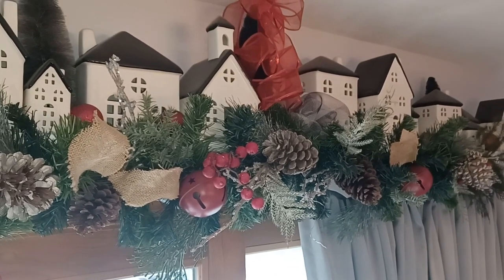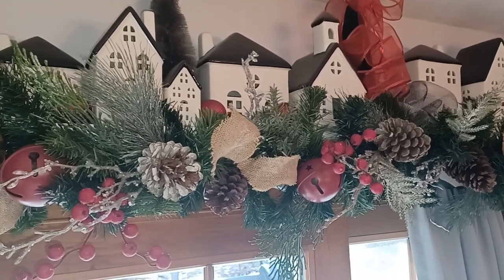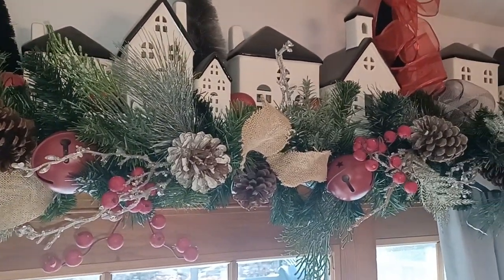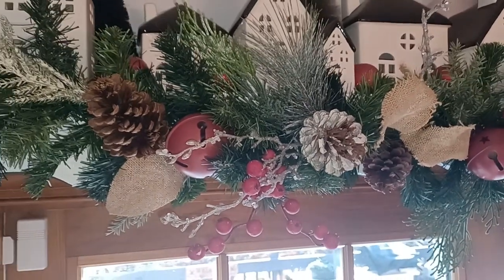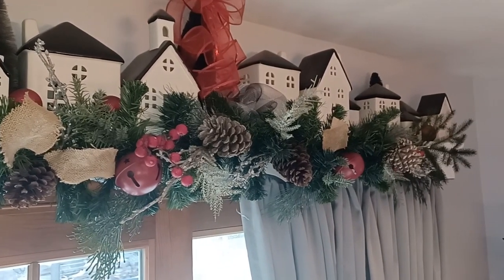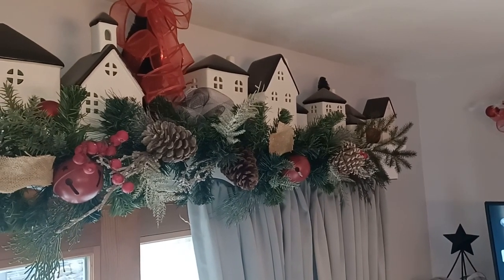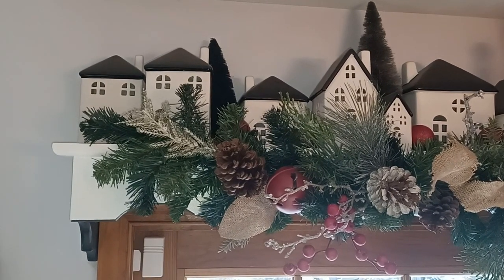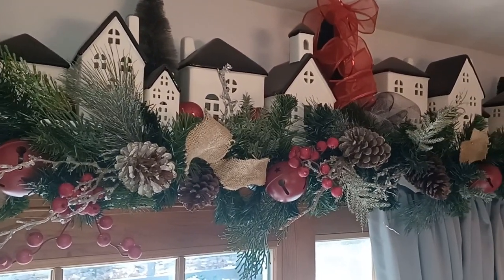Goodwill Christmas Garland